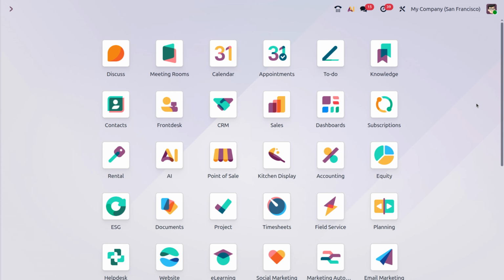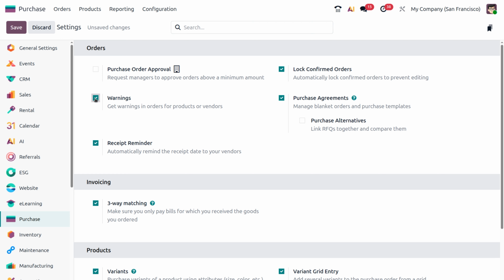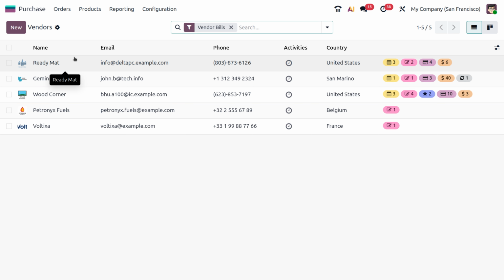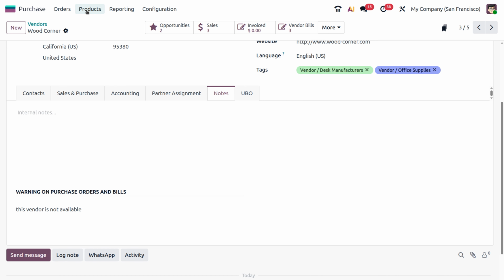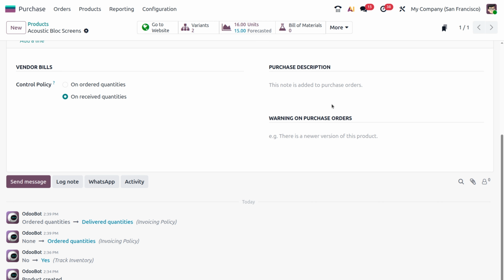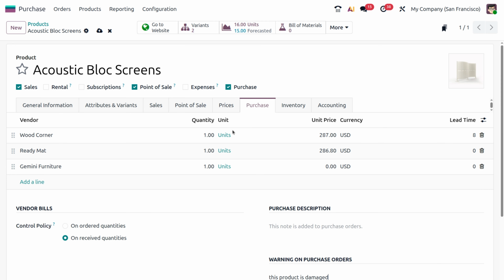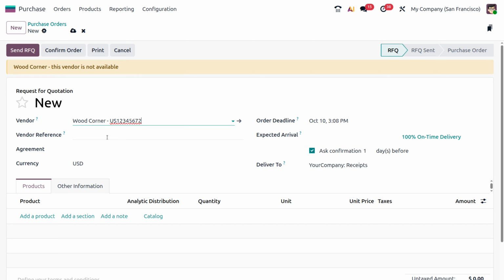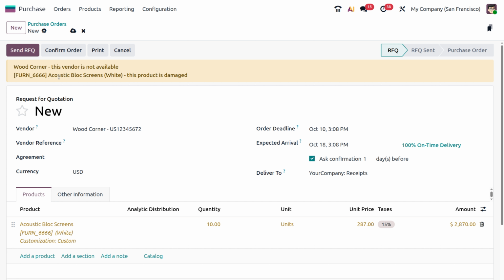Set Alerts for Vendors & Products in Odoo 19 | Purchase Module | Odoo 19 Functional Tutorials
Avoid costly mistakes before they happen with this powerful Odoo 19 feature!
In this video, you’ll learn how to set alerts and warnings for vendors and products to stay informed during your purchase process. Whether it’s a restricted supplier, a discontinued product, or a risky transaction, Odoo can automatically warn you before you confirm the order.

In this tutorial, we’ll cover:

How to enable the Warnings feature in Odoo 19 Purchase settings

How to create alerts for specific vendors and products

The difference between a Warning Message and a Blocking Message

How these alerts help you prevent errors and improve purchase accuracy

With Odoo 19, you can keep your purchasing process secure, compliant, and error-free — all with just a few clicks.